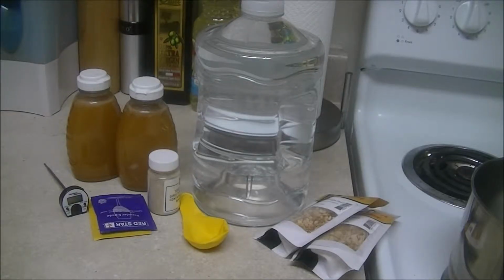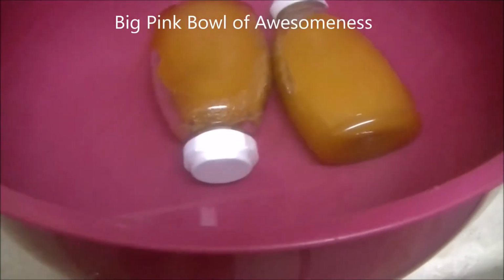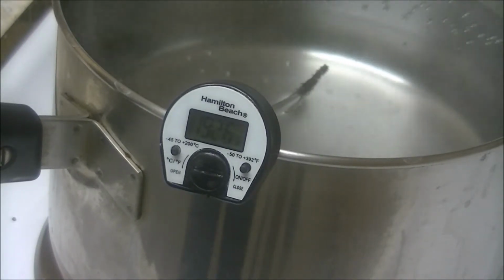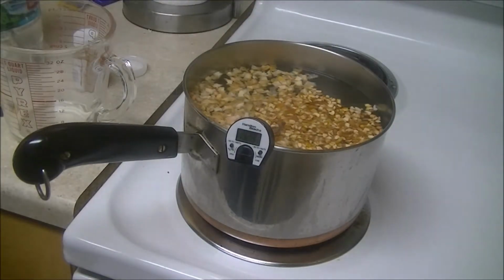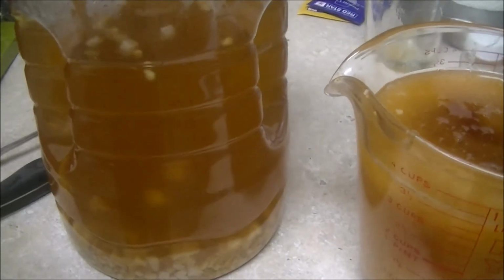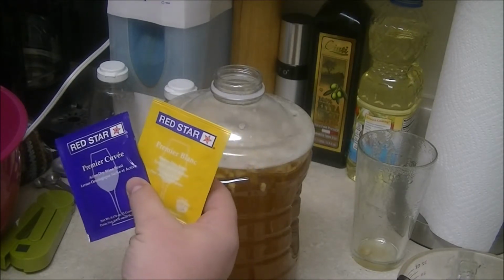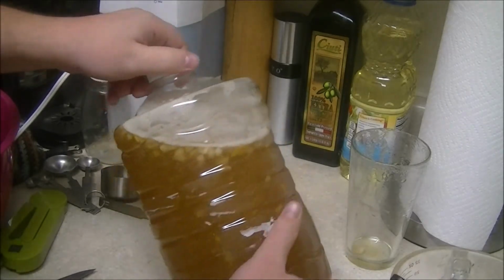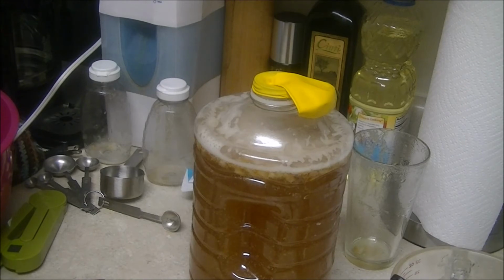First Attempt at Brewing Mead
Trying something I haven't done before, home brewing mead, we shall see if this works!